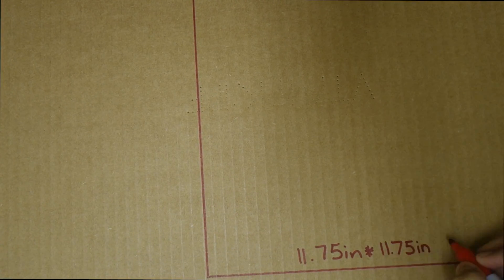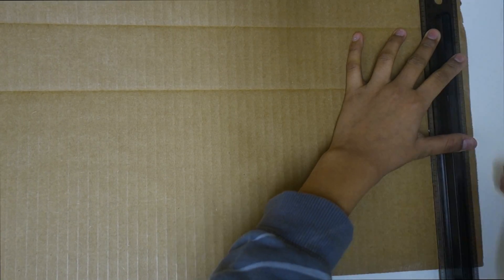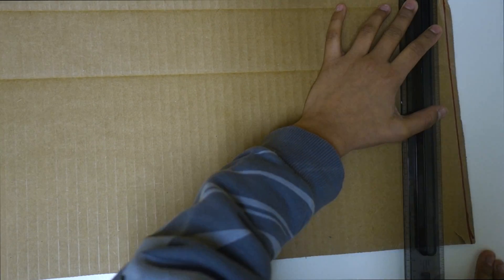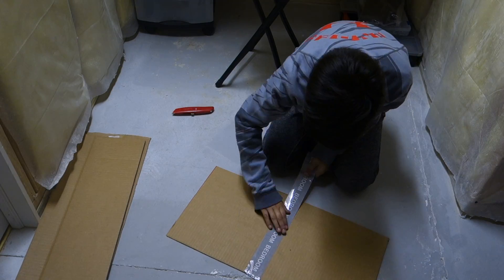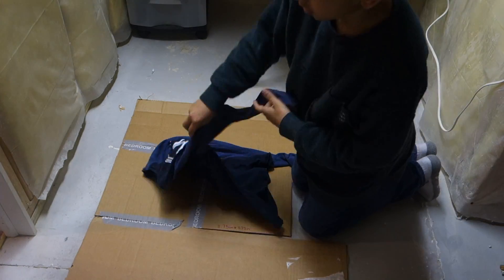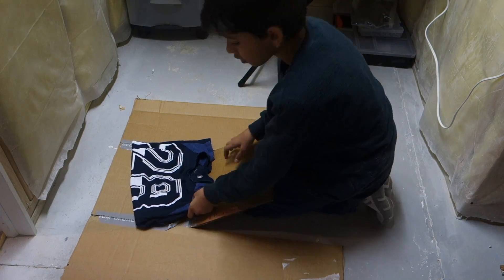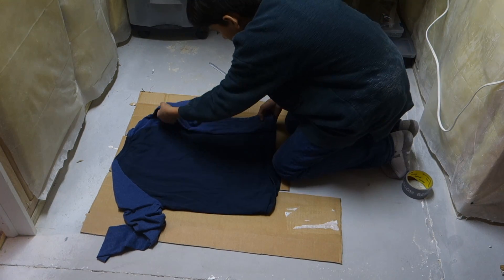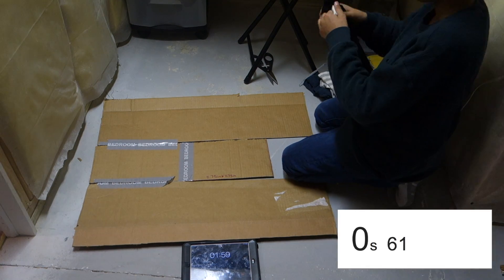T shirt Folder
Hey guys,
In this video I will be trying a project by Mr.Useful. It is the t-shirt folder. It works out ok, but it is might be faster to just fold the clothes by hand.

I decided not to put the measurements, but just go back to the video for the measurements.